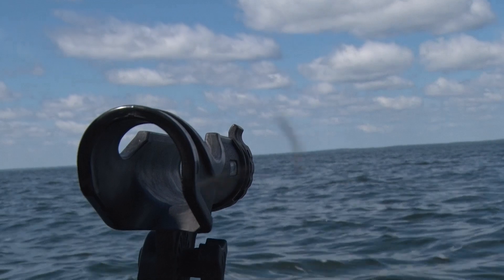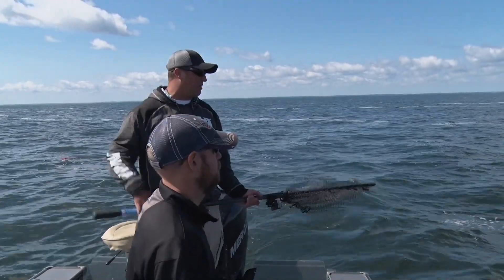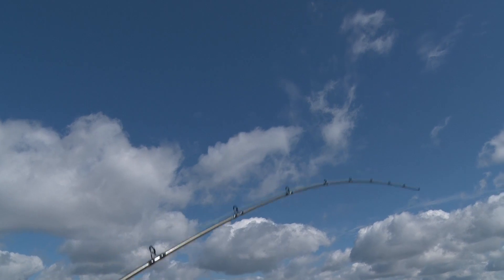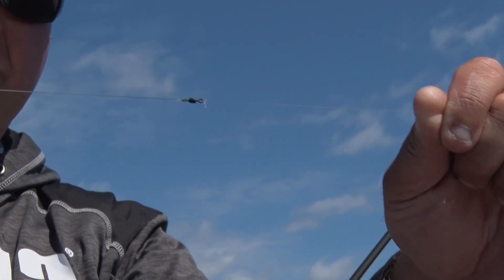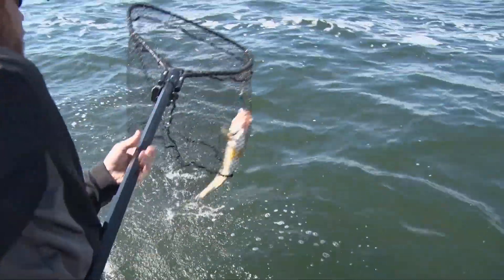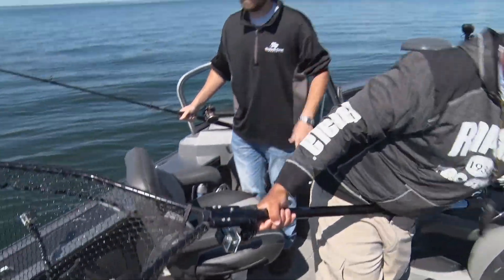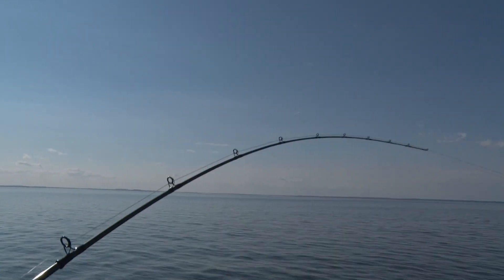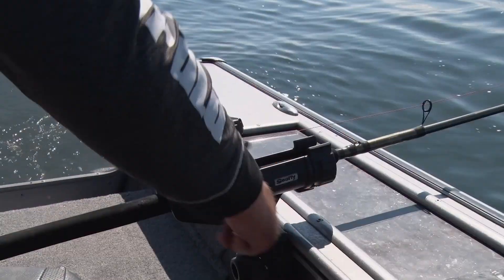Trolling for Big Mille Lacs Walleyes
Charter Guide Tony Roach and Justin Baldwin visit famous Mille Lacs in search of some big walleye.

If you are interested in booking a trip with Tony log onto